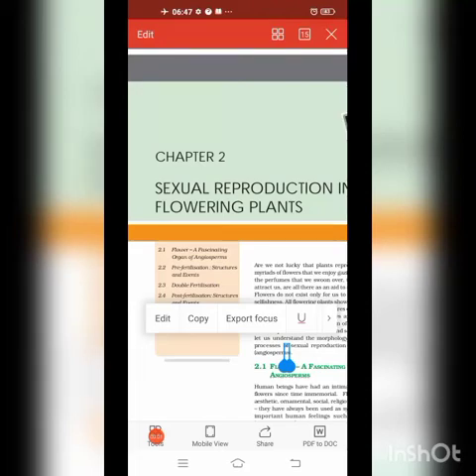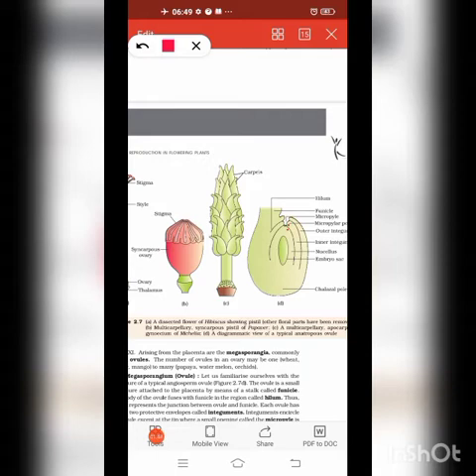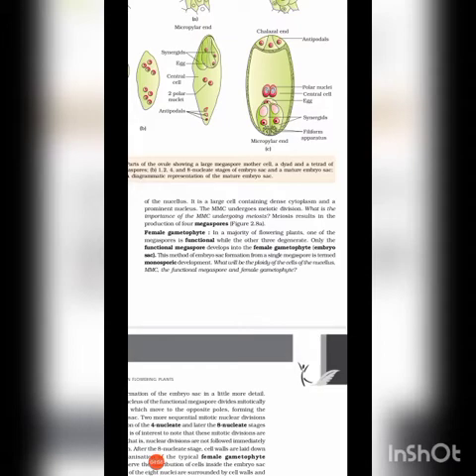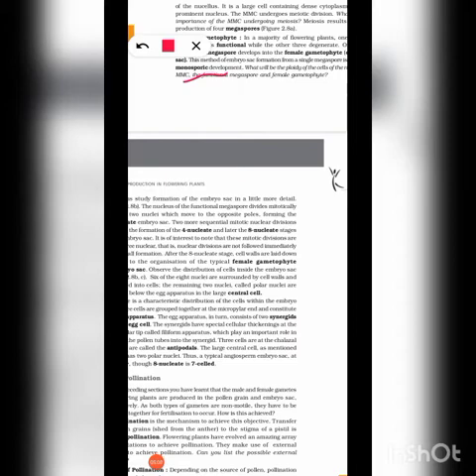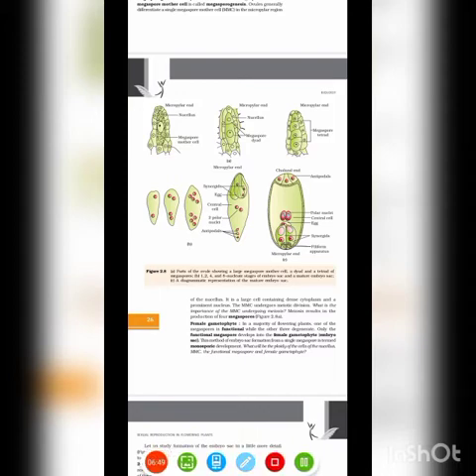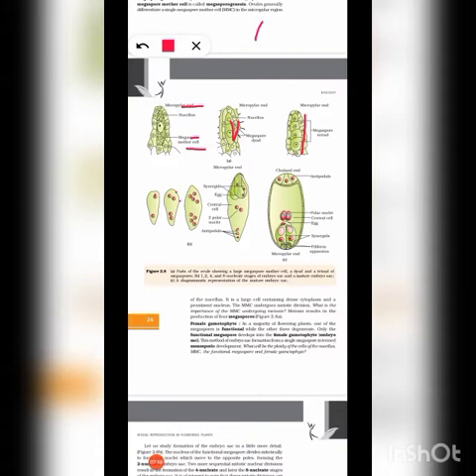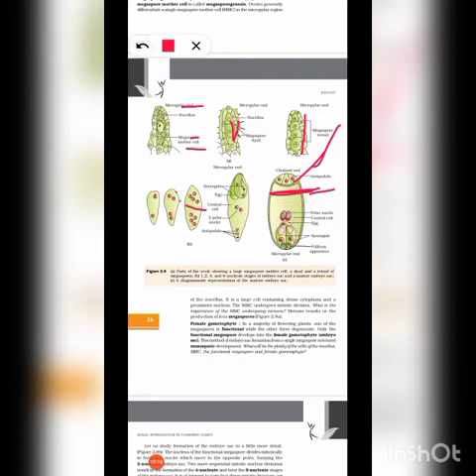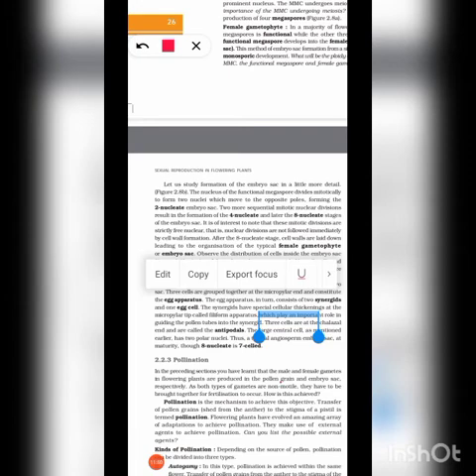12 bio 28july 20